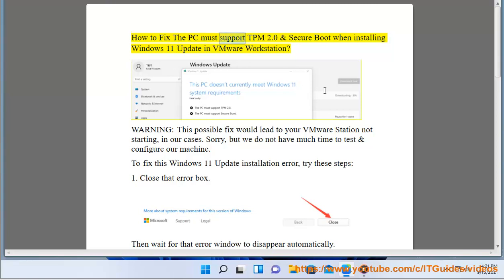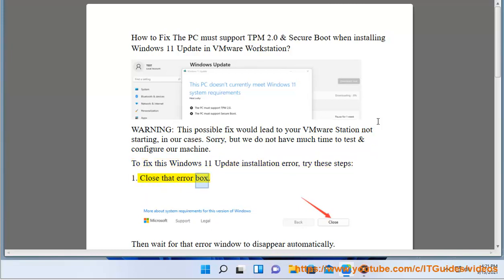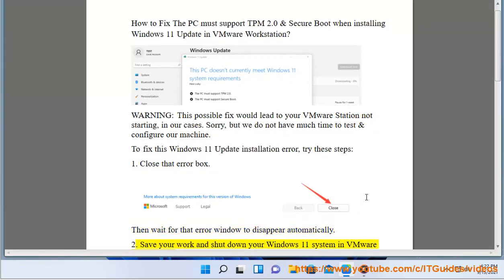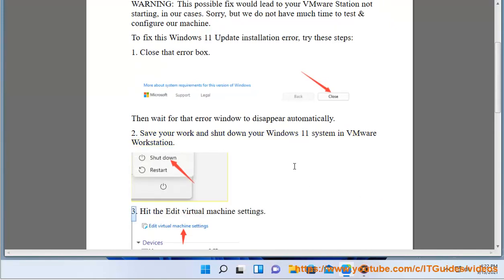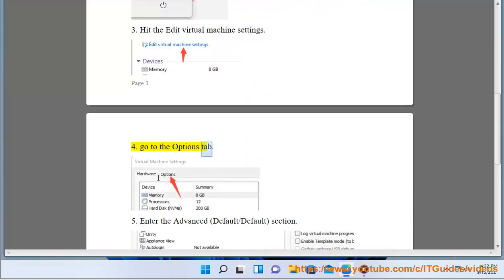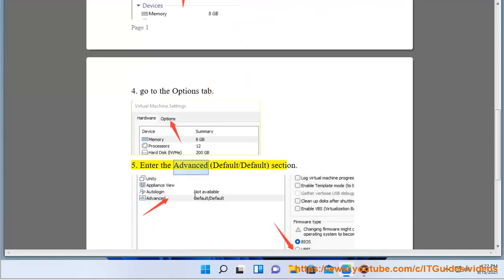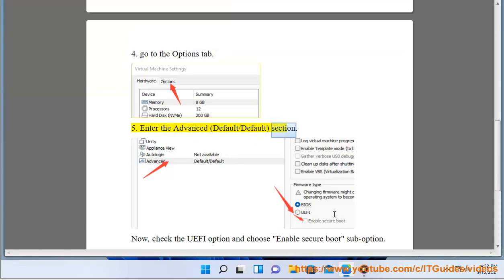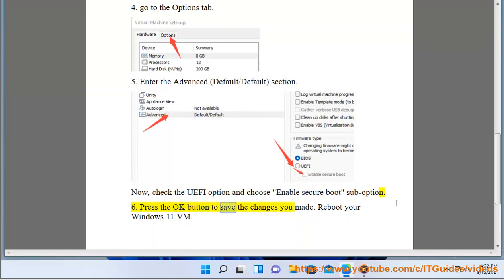Fix PC must support TPM 2.0 & Secure Boot when installing Windows 11 Update in VMware Workstation 15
Here's how to Fix The PC must support TPM 2.0 & Secure Boot when installing Windows 11 Update 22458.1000 in VMware Workstation. Note that we can't install Windows 11 Insider Preview Build 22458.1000 (rs_prerelease) due to the worldwide TPM 2.0 & Secure Boot issue.

12/5/21 Added: using MediaCreationTool.bat@ may address this Windows 11 installation error in VMware software.

10/7/21 Added: we enabled the Secure Boot in Firmware type under VMware's Advanced Options section. Then our Windows 11 system (v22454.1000) became unbootable.